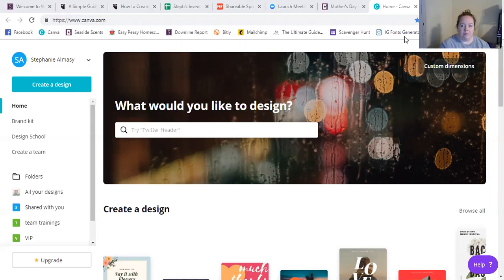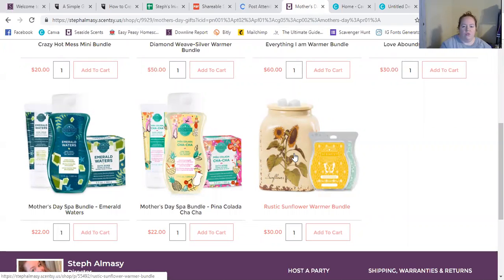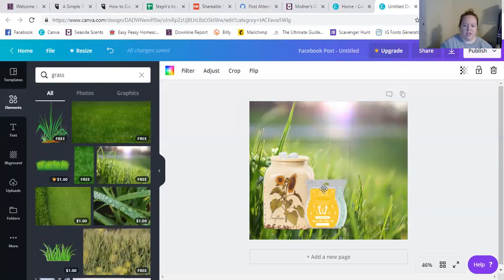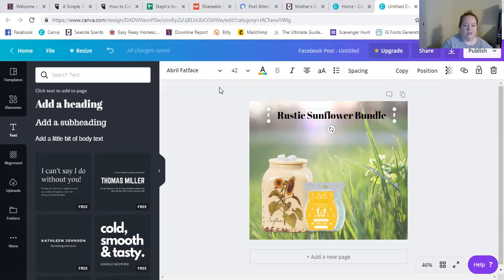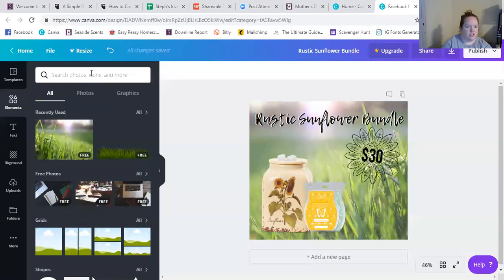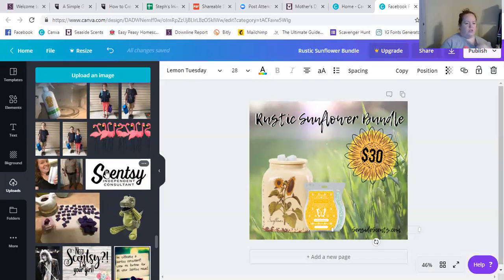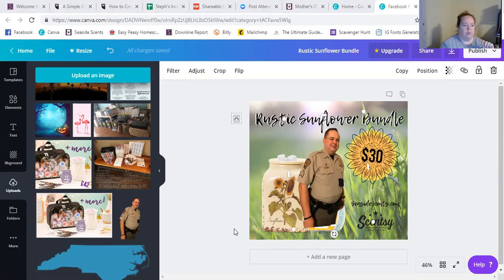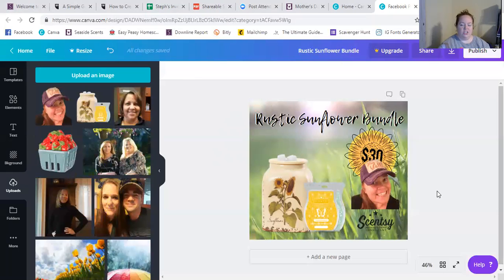Set yourself apart: Canva tutorial